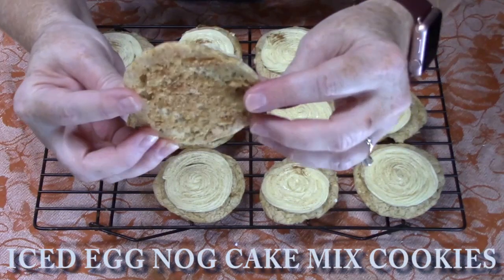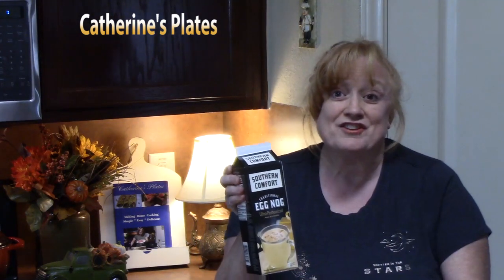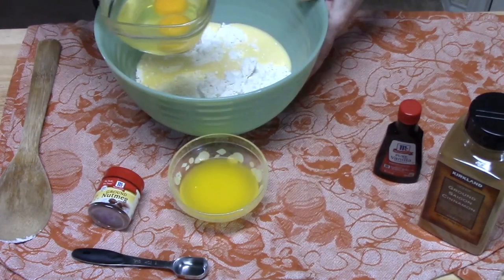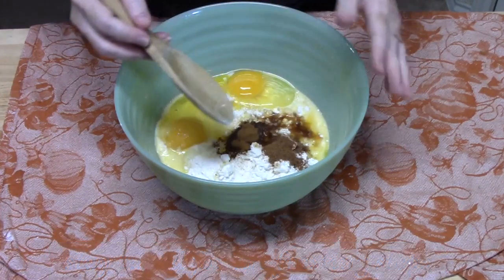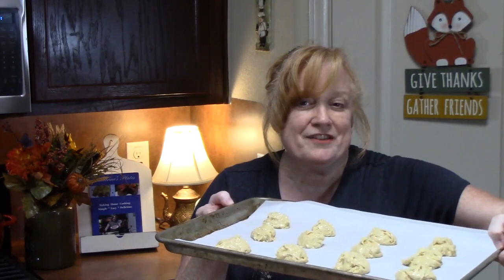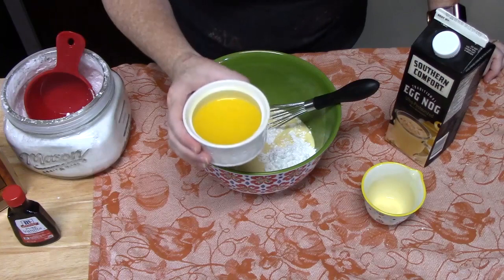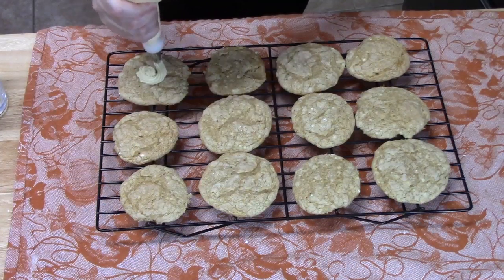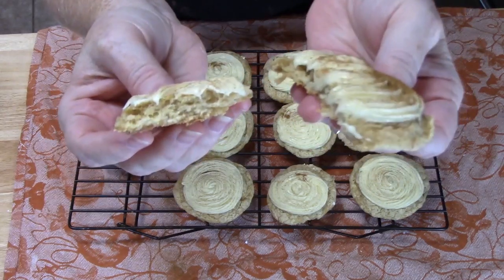ICED EGGNOG CAKE MIX COOKIES RECIPE | It's Fall Y'all & the Holidays | Thomas Approved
** Cookbook Volume 2 coming early November 2020